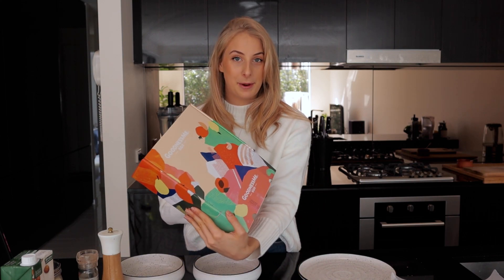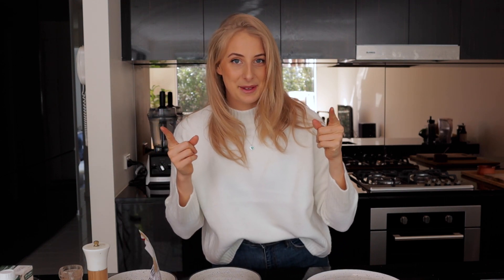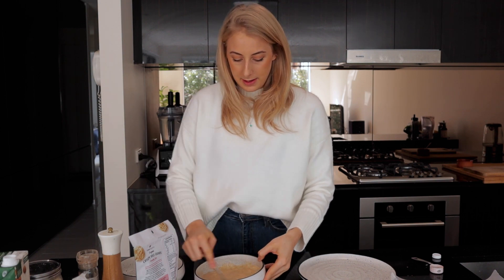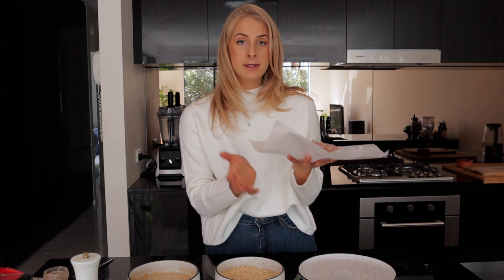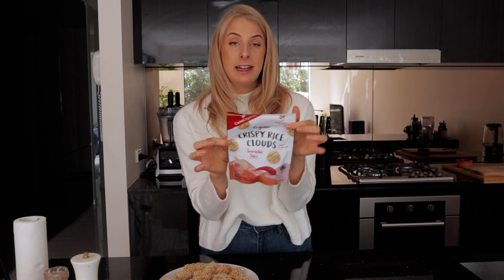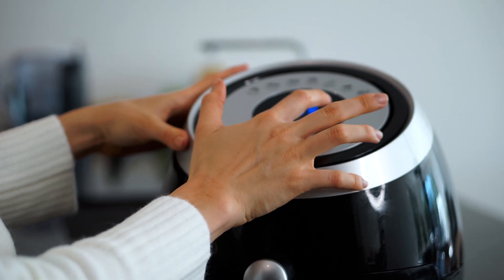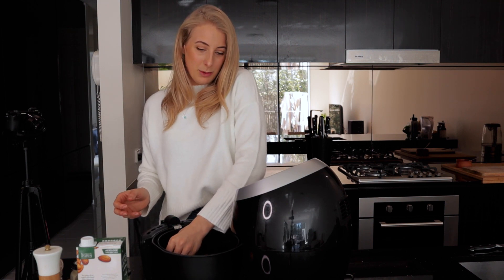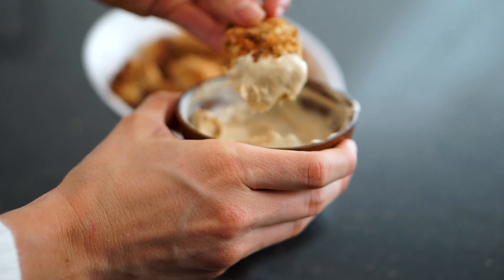HEALTHY Crunchy Popcorn Chicken - Better Than KFC! You MUST Try This Recipe | GF, DF, Guilt Free!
If you're looking for a tasty healthy snack.. I've got you covered!

These popcorn chicken bites are honestly SO good.. I could eat the whole tray at once (or maybe I did...)

I hope you guys enjoy this recipe as much as I did!

FULL RECIPE:
Egg Mixture:
1 egg
1 tbsp almond milk
2 tbsp flour (I used spelt)

The Crumbing Mixture:
1 Packet of Ceres Organics Sriracha Sass Crispy Rice Clouds
4-5 tbsp almond meal
1 tbsp sesame seeds
Black pepper
1 tsp mixed herbs

4 x chicken tenderloins (260g) - cut into bite size pieces
Alternatively, you could also use cauliflower florets

Tahini Ranch:
1 tbsp hulled tahini
2 tsp dijon mustard
Fresh lemon juice (to taste)
1 tbsp almond milk
Salt and pepper

♡ My 12 Week Health And Fitness Guide - Now only $19 (normally $67)